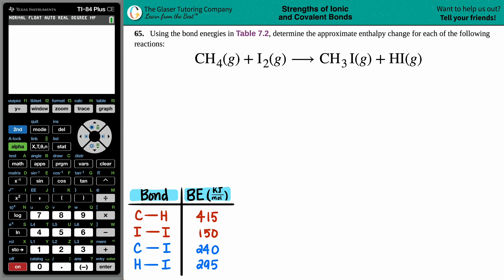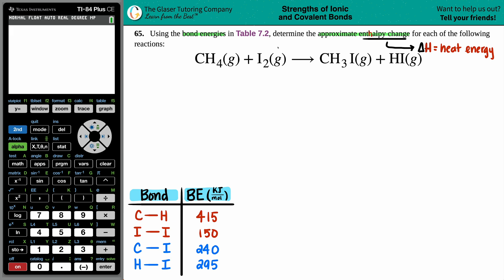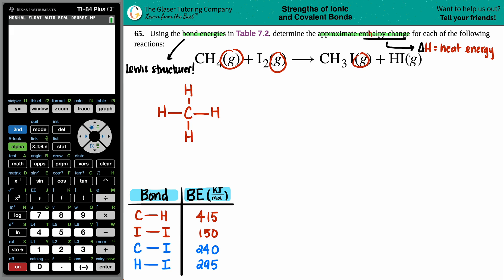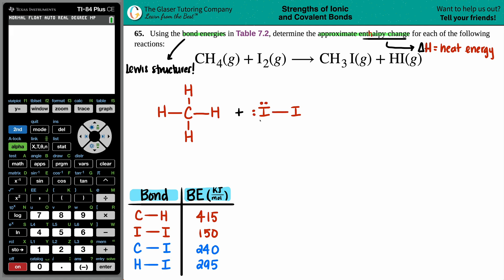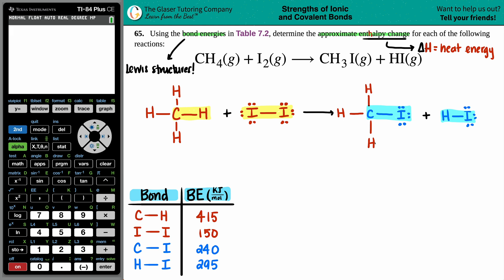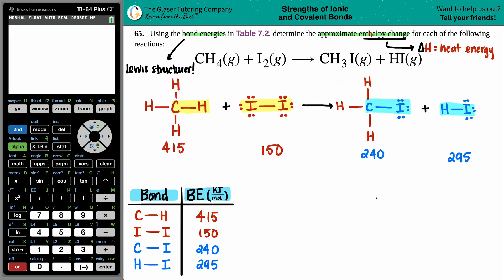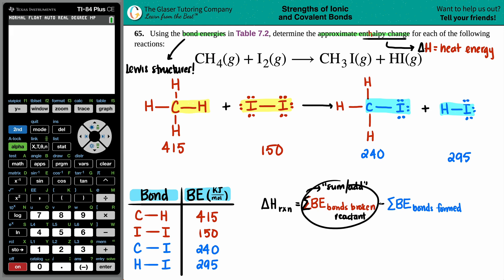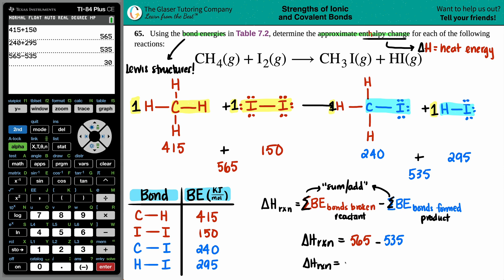7.65b | How to calculate the enthalpy change from bond energies: CH4(g) + I2(g) → CH3 I(g) + HI(g)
Using the bond energies in Table 7.2, determine the approximate enthalpy change for each of the following reactions:
CH4(g) + I2(g) → CH3 I(g) + HI(g)